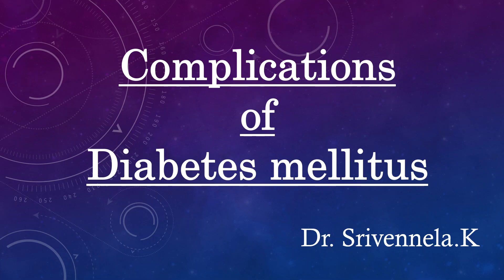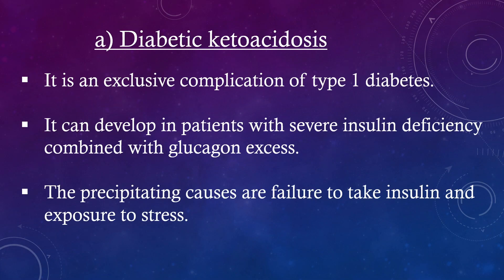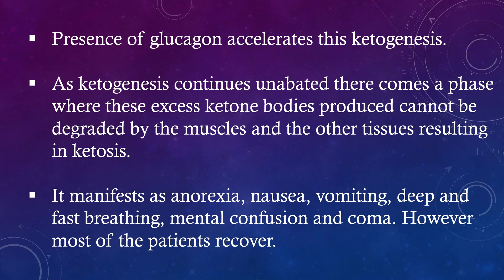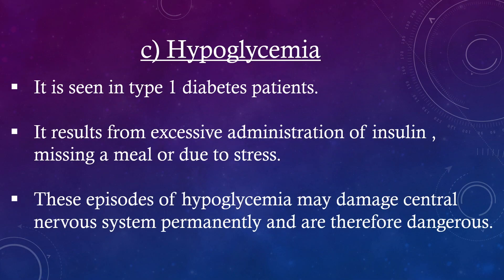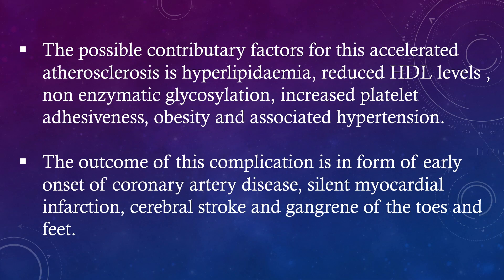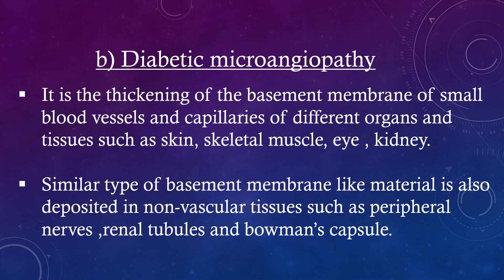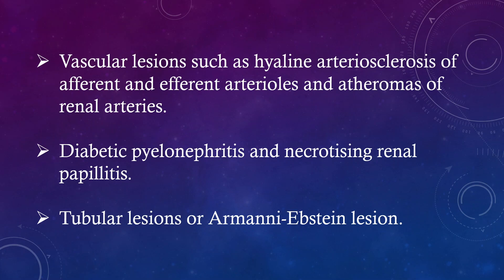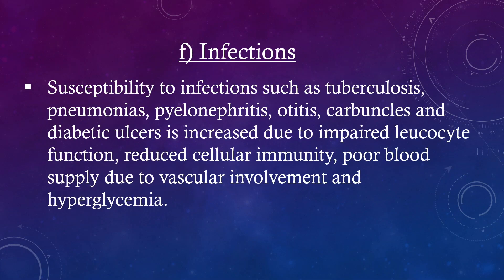Complications of Diabetes mellitus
Notes on Complications of Diabetes mellitus